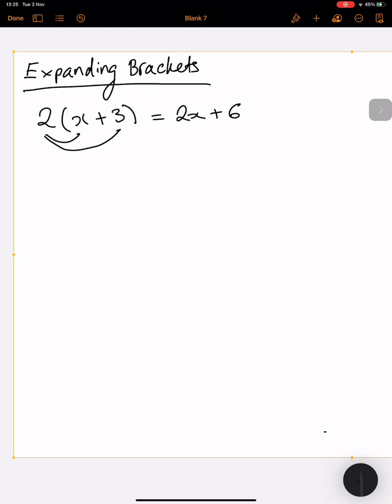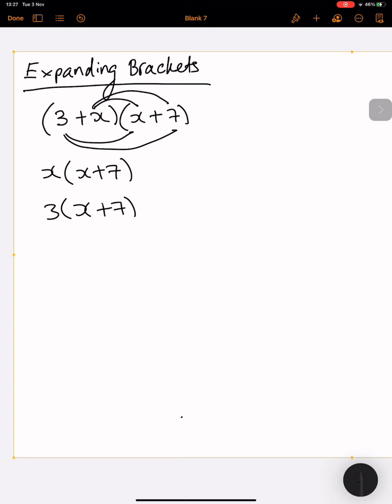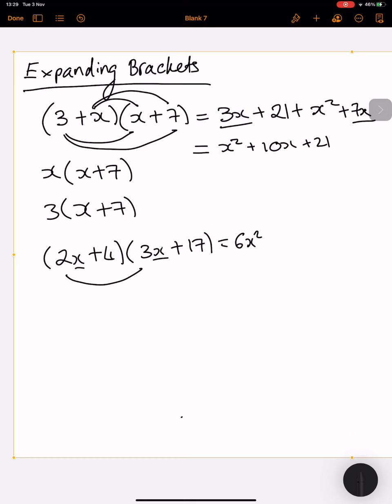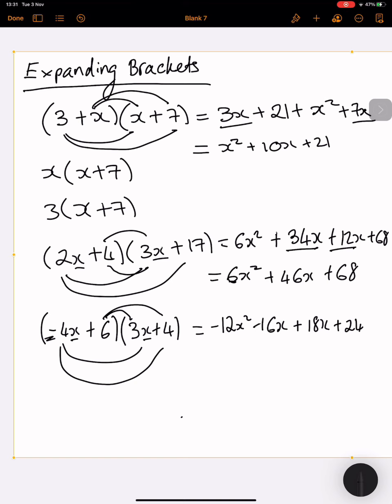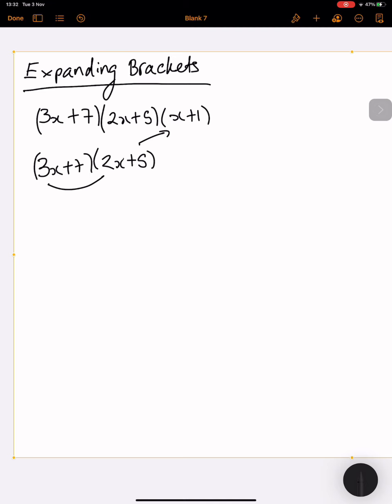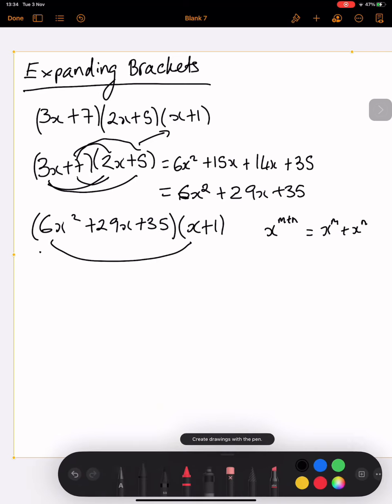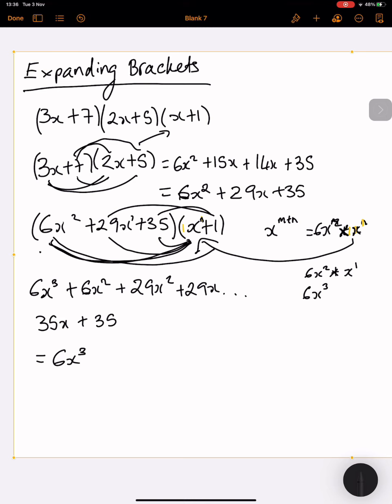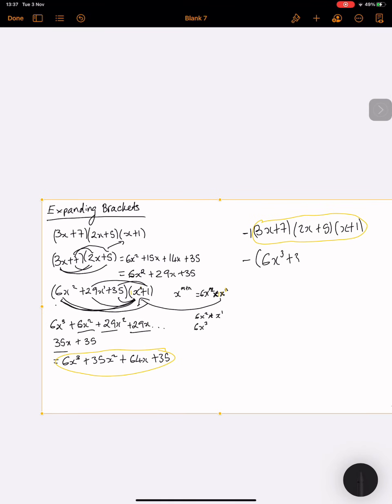Expanding Brackets -Maths Tutorial (GCSE)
Brief tutorial on expanding brackets. Includes indexes law of multiplication. Algebra.